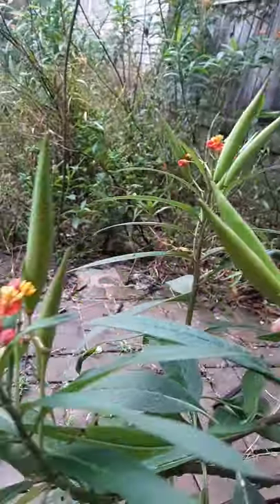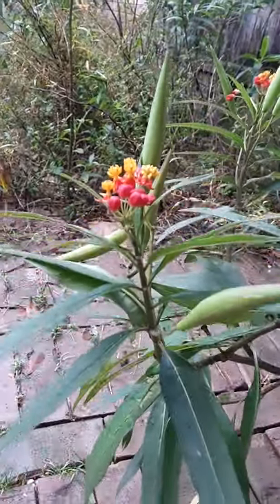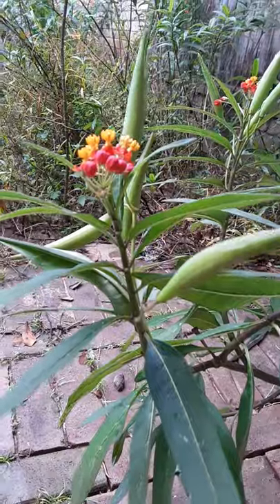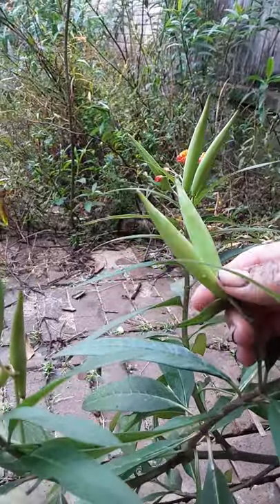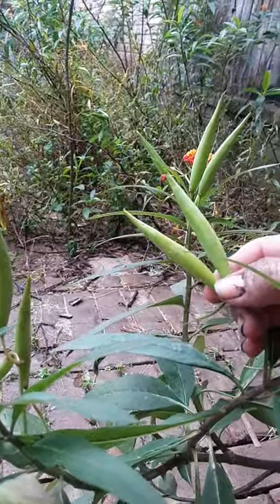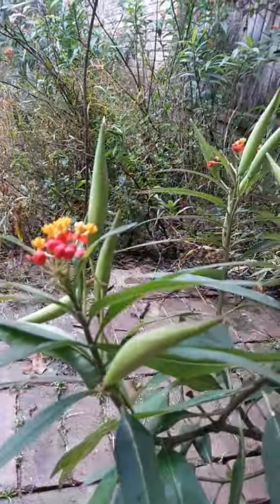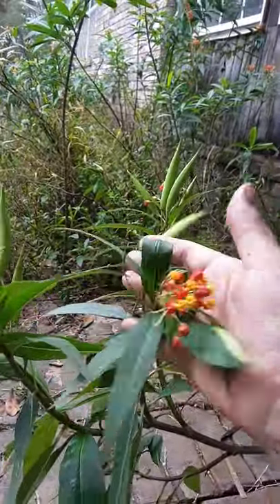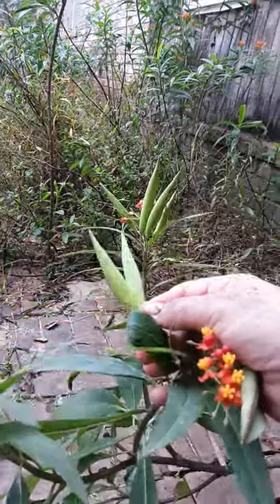Milkweed Seed Pods | Monarch Butterflies Favorite Plant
Hopefully I will be able to collect seeds before these pods bust open and blow milkweed seeds all over creation.🤣